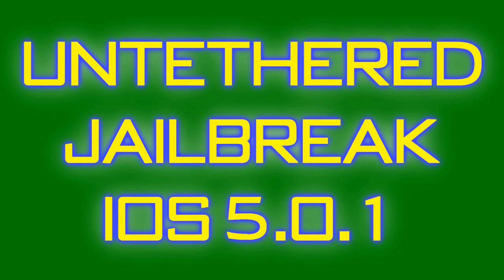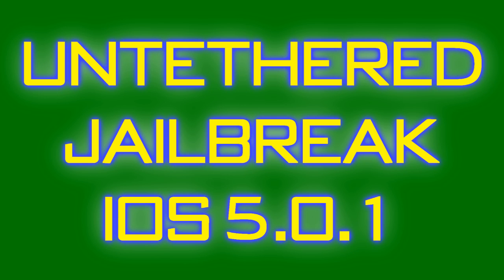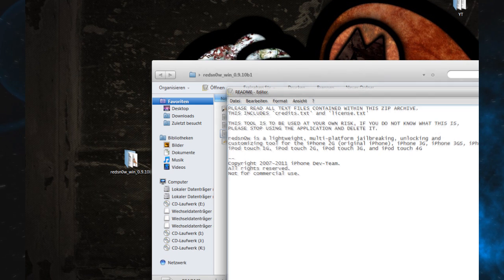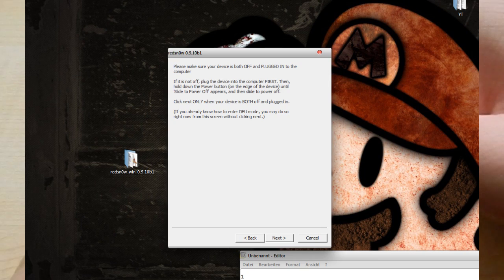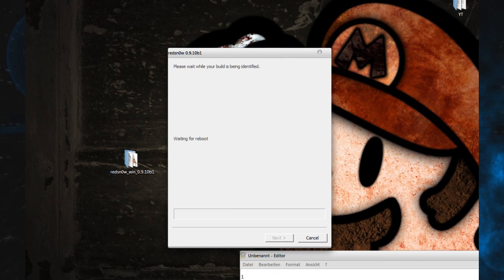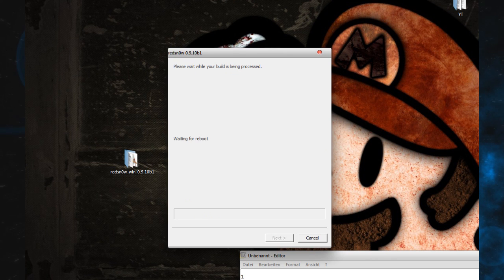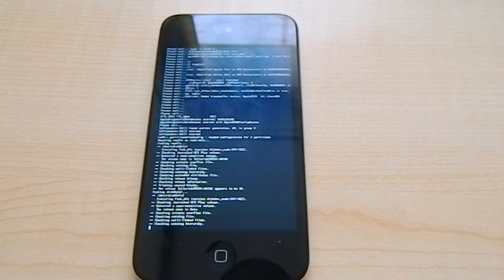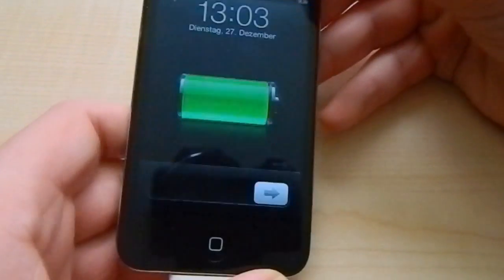NEW Jailbreak Untethered iOS 5.0.1 iPhone 4/3GS iPod Touch 4G/3G iPad Redsn0w 0.9.10b1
In this video I will be showing you guys how to jailbreak iOS 5.0.1 Untethered. Thanks to Pod2g!